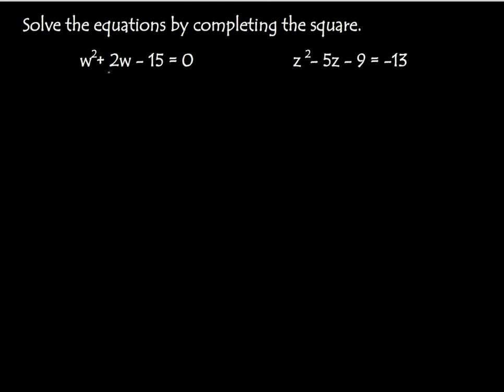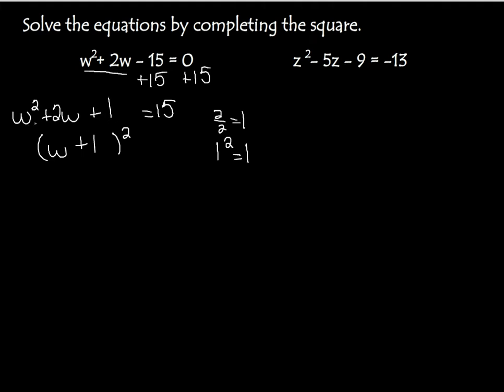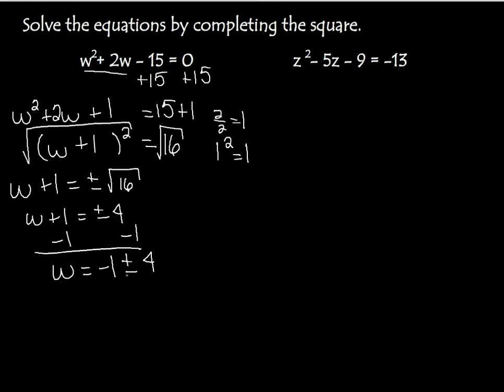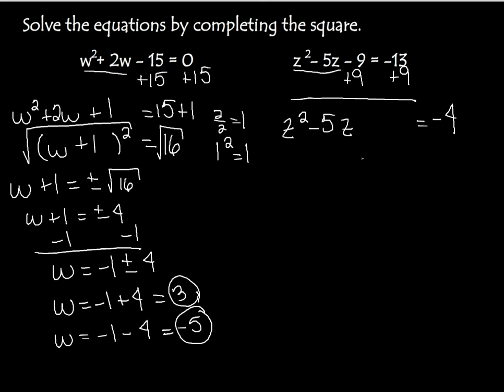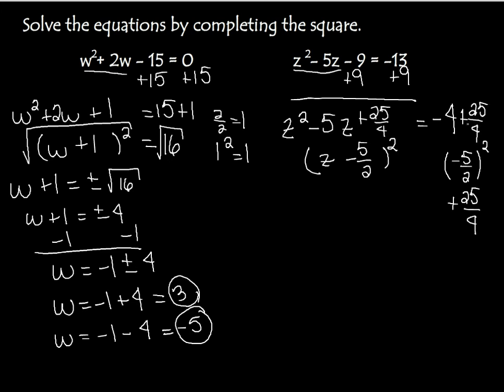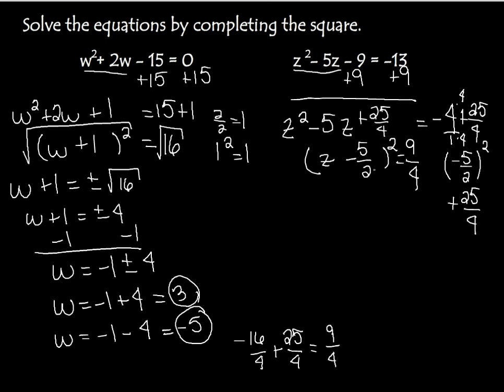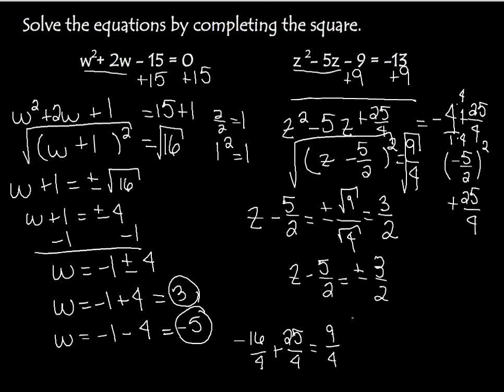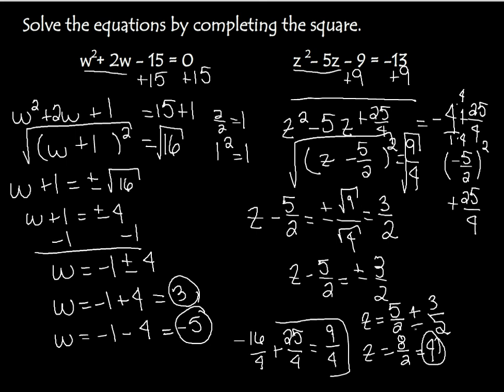Solve by completing the square.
Solve by completing the square - easier!